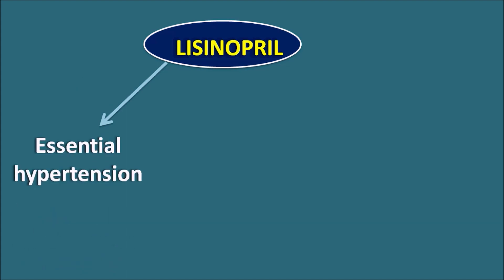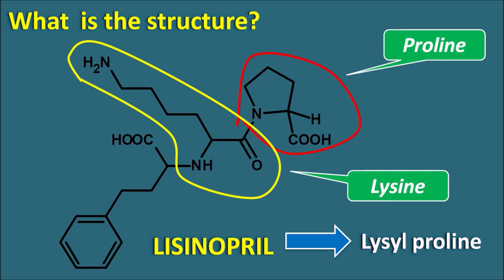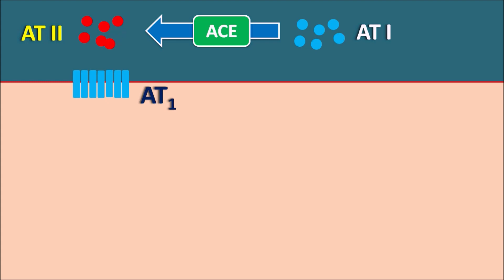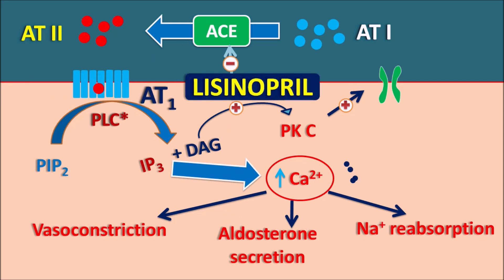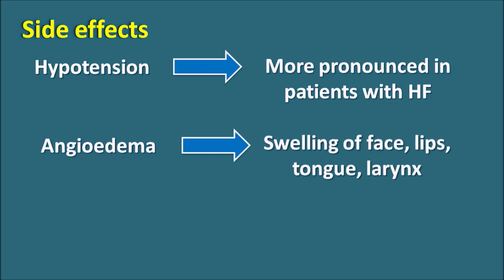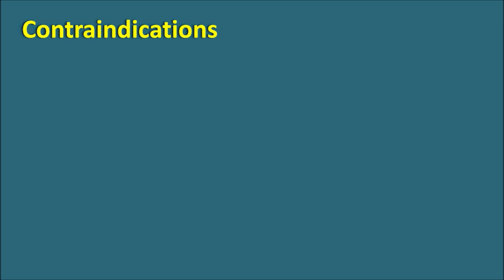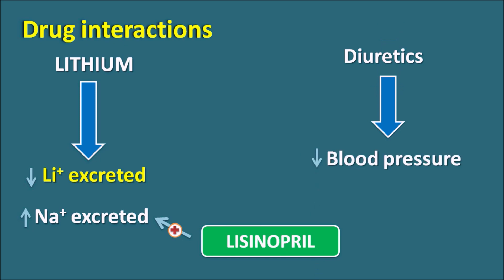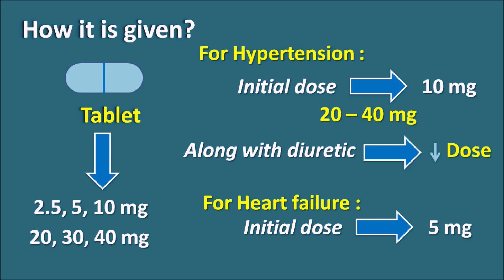Lisinopril as antihypertensive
How lisinopril acts as antihypertensive? This drug is a dipeptide derivative and it is a lysyl proline. This drug inhibits ACE enzyme thereby it inhibits formation of angiotensin II. Hyperkalemia is one of the important side effect of this drug.

0:00 Introduction
1:02 What is the structure?
2:31 Hypotension Perfusion pressure 1 Sympathetic activity
3:45 AT II
6:39 Side effects
9:02 Precautions
10:45 Contraindications
11:03 Drug interactions
13:13 How it is given?